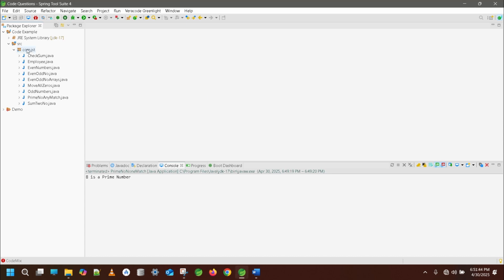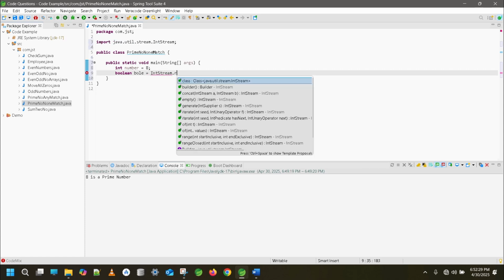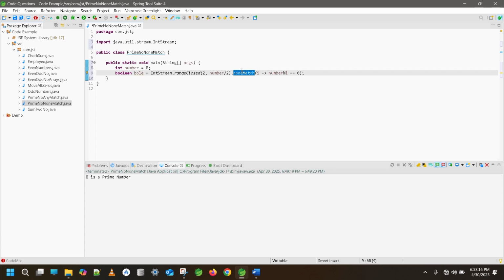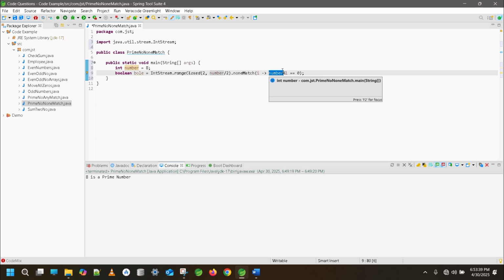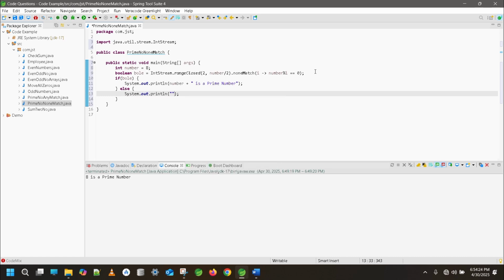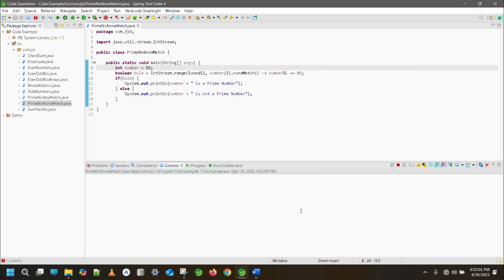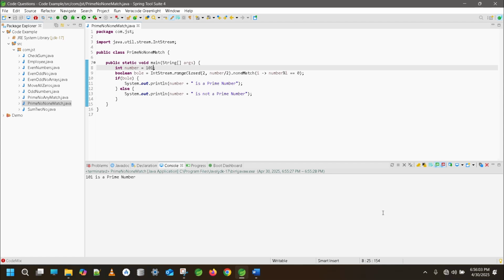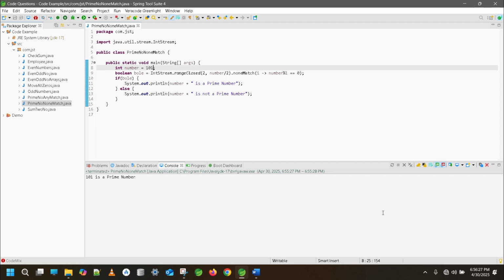Check Prime Number or Not using None Match Method